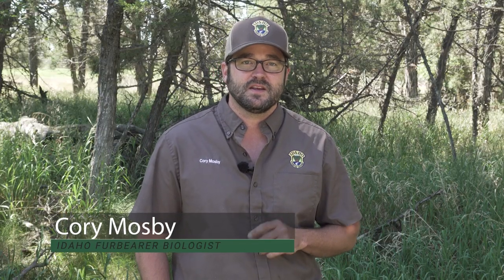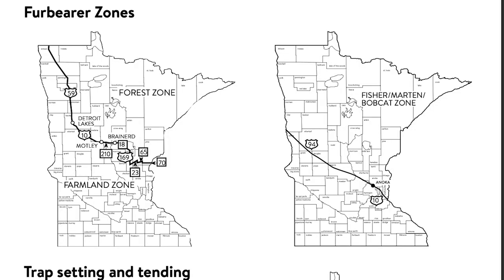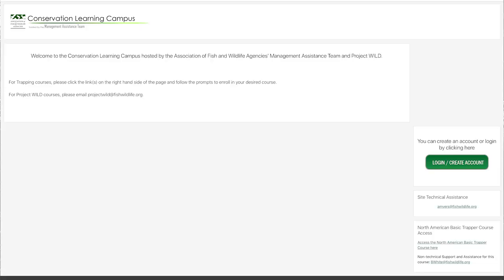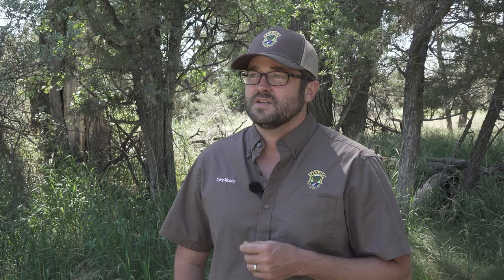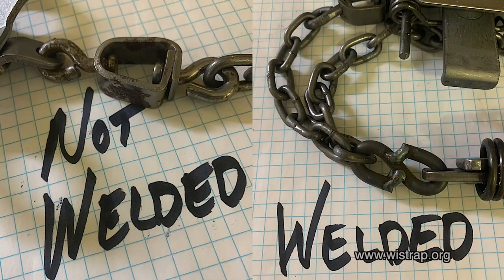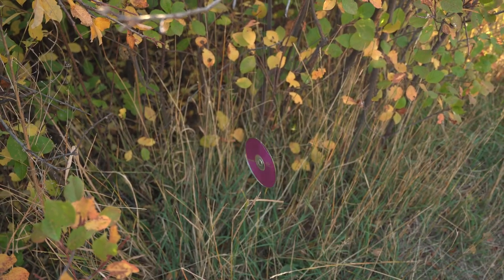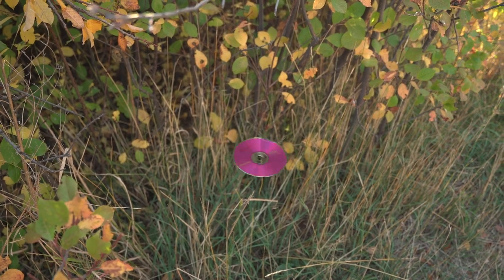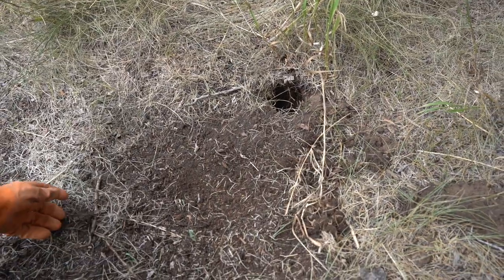Selective Foothold Traps for Trapping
Idaho DFG Furbearer Biologist, Cory Mosby, will demonstrate how to avoid non-targeted catches with trap placement, pan tension and baits.